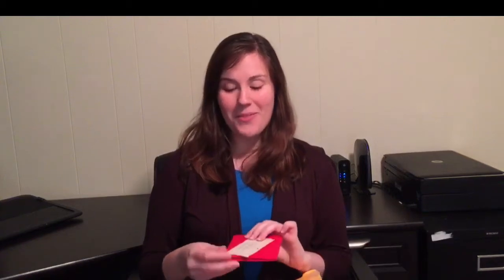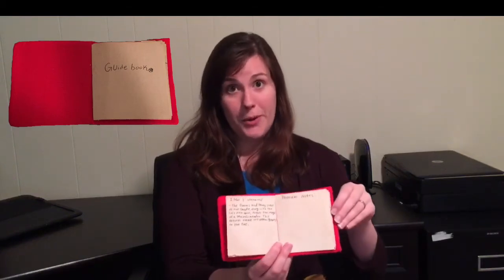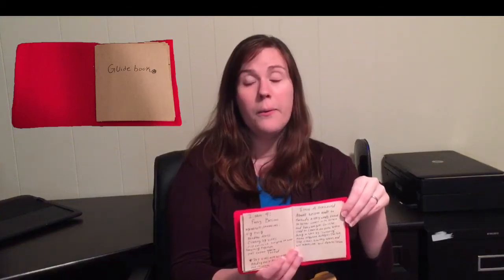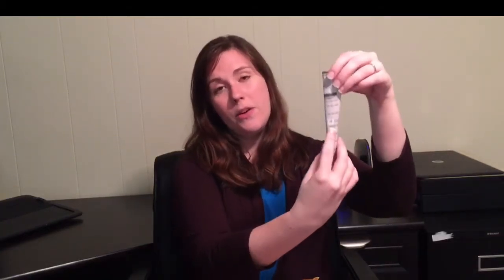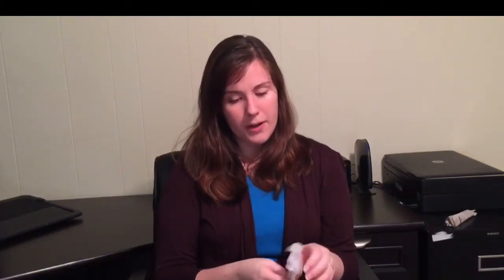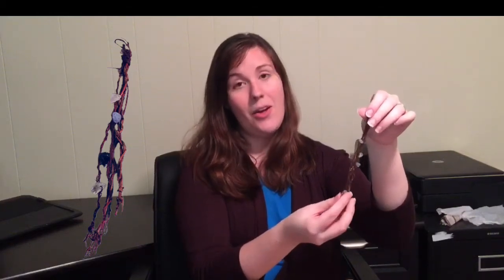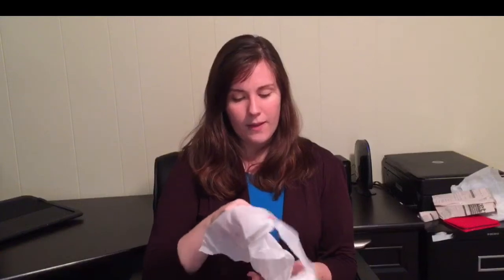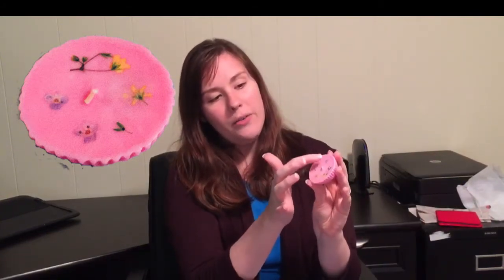Un-Boxing Review: Semi-Mystery Faerie Magick Box from Wiccedly Magickal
Welcome to my Un-Boxing review.  This review is of a Semi-Mystery Faerie Magick Themed Box I purchased from WiccedlyMagickal.

Wiccedly Magickal is an Etsy shop that sells Jewelry, Dream Interpretations, Magickal Mystery Boxes, and more!

All of the items can be incorporated into a pagan or witchy magickal practice.  I have not worked with the Fae before, but I think these tools will help me branch into that type of magick.

WiccedlyMagickal on Etsy